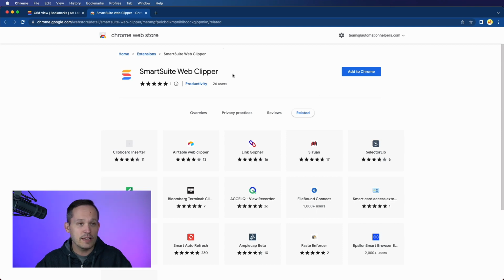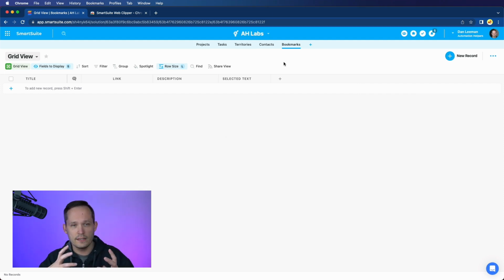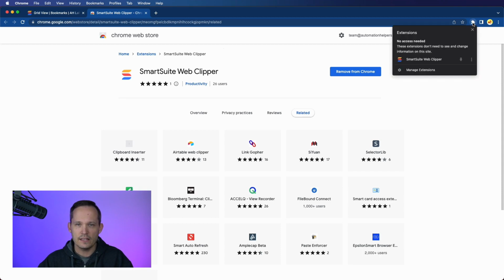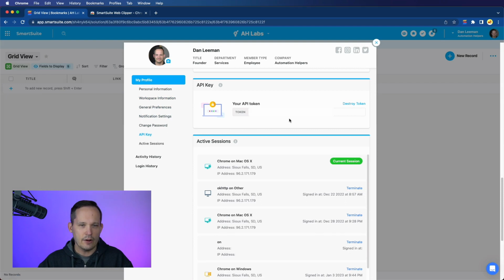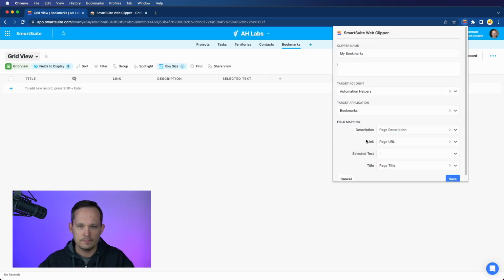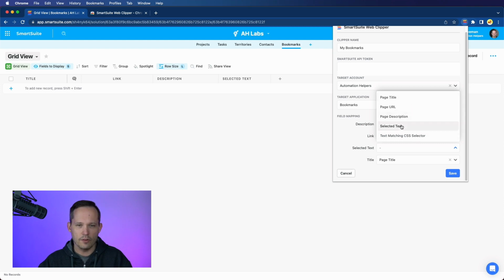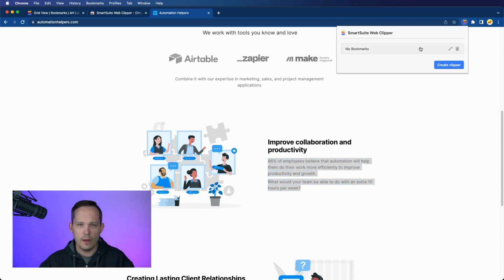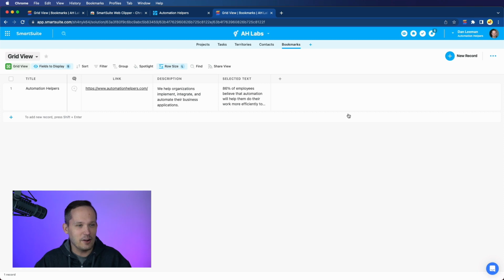Save bookmarks and more with the SmartSuite Web Clipper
Learn how to use the SmartSuite Web Clipper to store bookmarks or other interesting content you find from around the web!